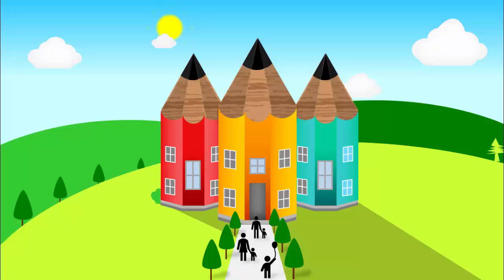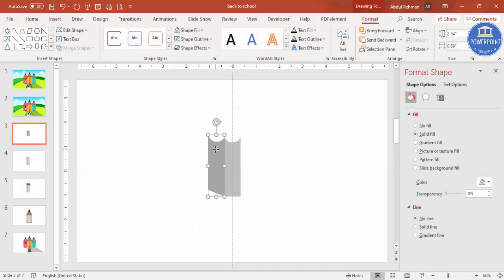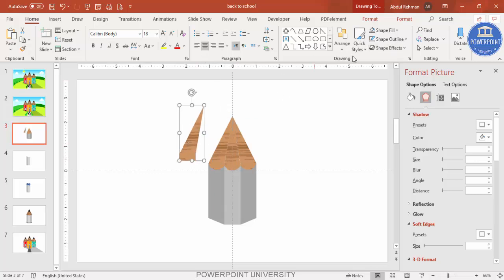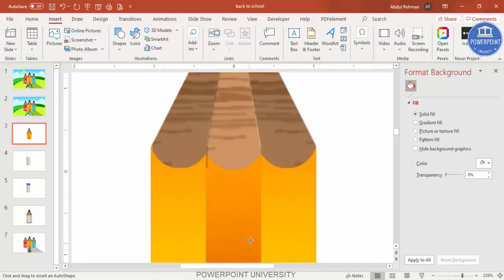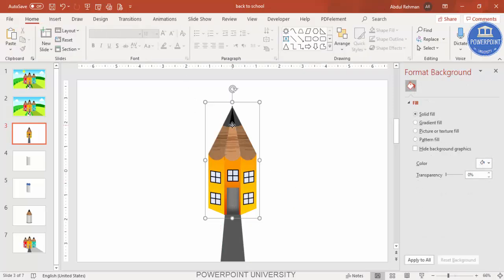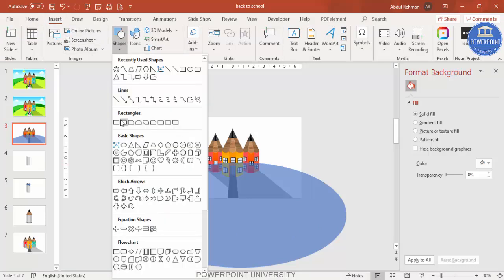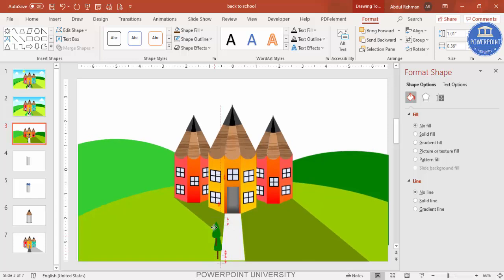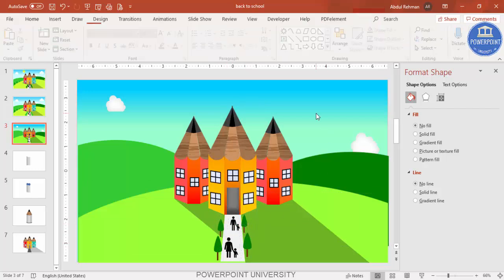Back to School PowerPoint Template | Student Infographic Slide